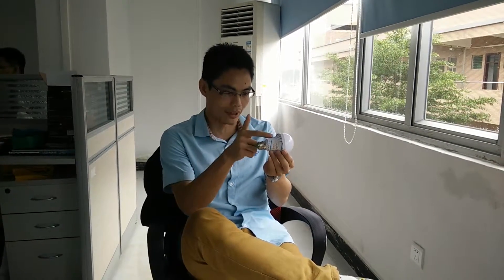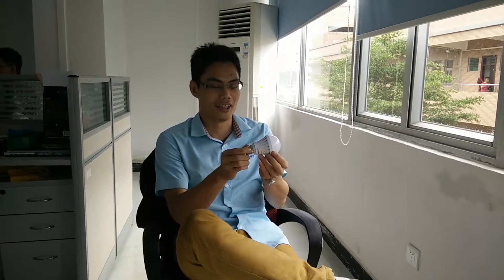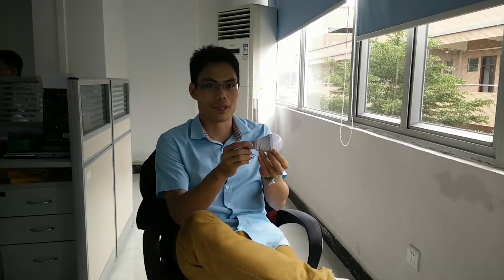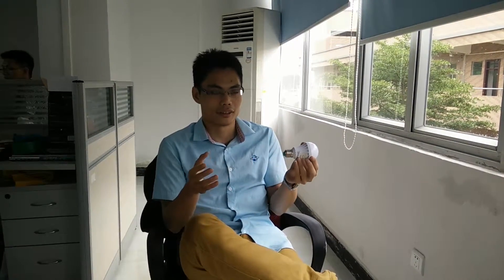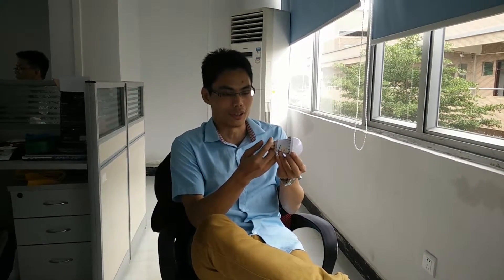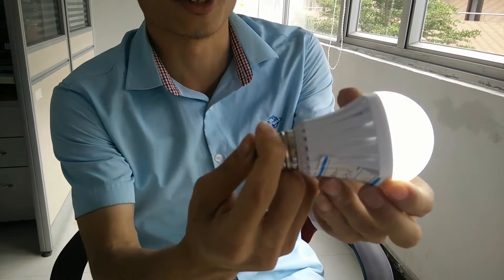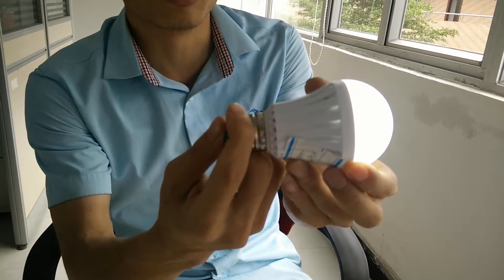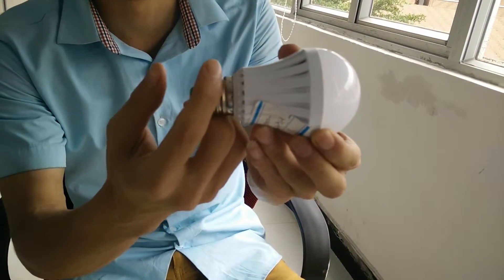2015 Radar Sensor 7W Cold White LED emergency light Bulb Ball Shape LED Lamp 110V 220V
Color Temperature 6500K, 7W, Service Life 30,000 hours, 110V- 220V 50Hz
Microwave Sensor Maximum Proximity range 8m The Sensor's Height 2.5~4m
Time of Reaction 18~25s Detection Angle 120°